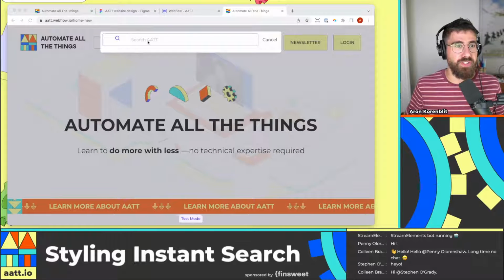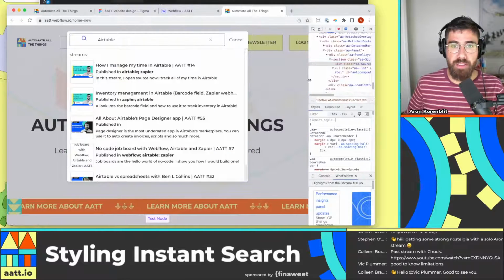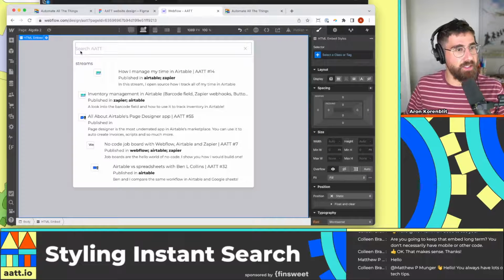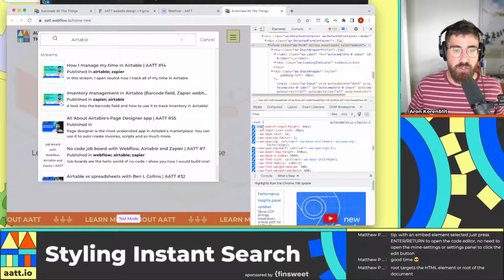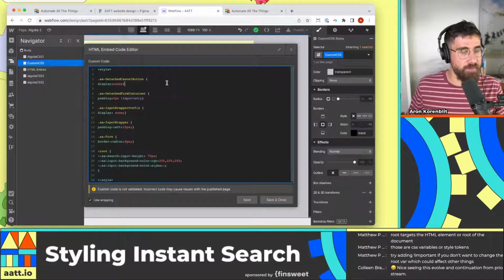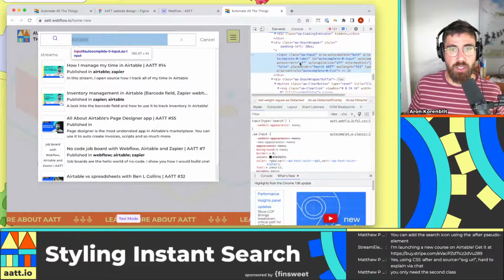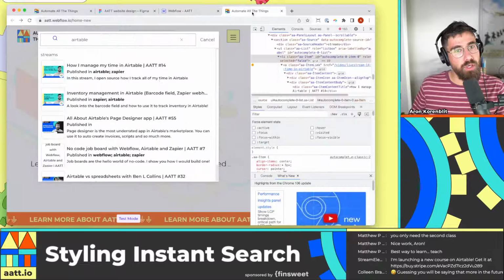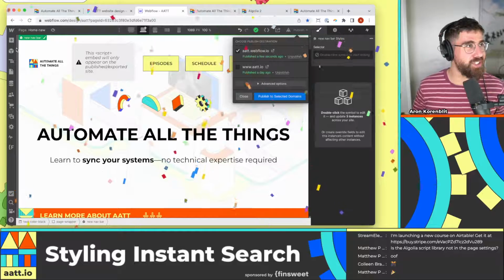Styling an Algolia Instant Search on Webflow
Part 2 of adding Algolia Instant Search to AATT. Now that we've implemented the search, it's time to make it look good!

// CHAPTERS
- Stream start (0:00)